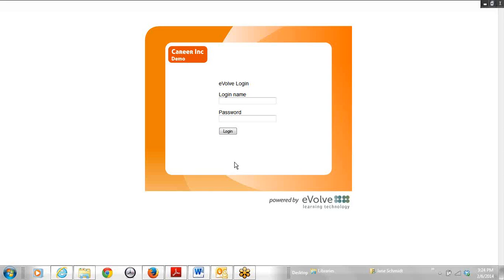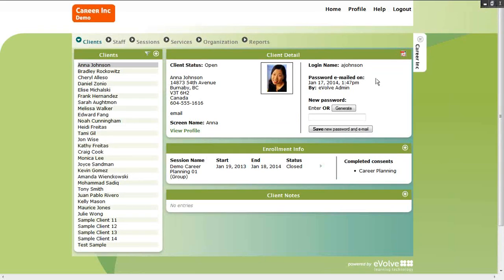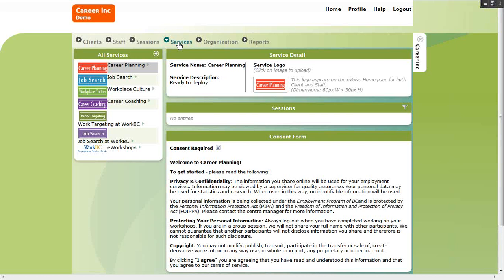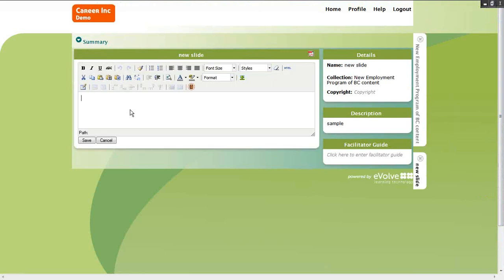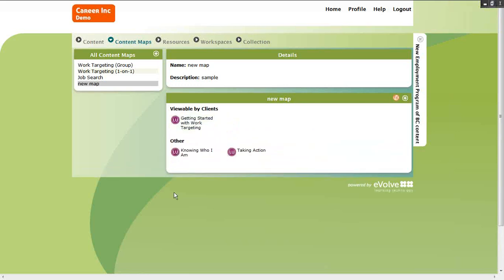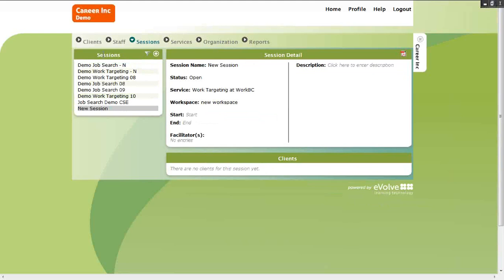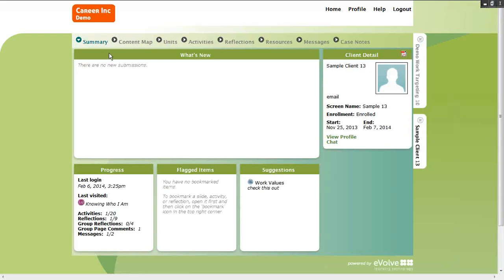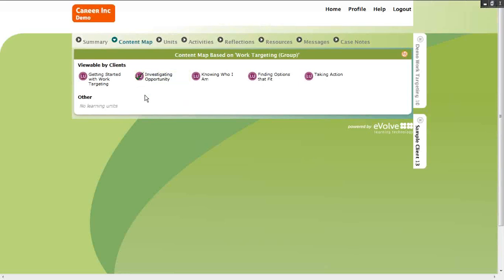eVolve demo 2 6 14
Demo for eGuidance Framework & Models course participants